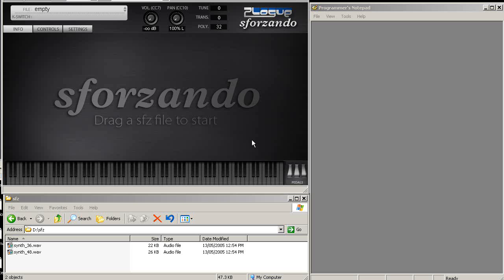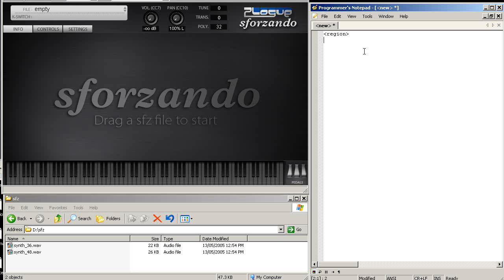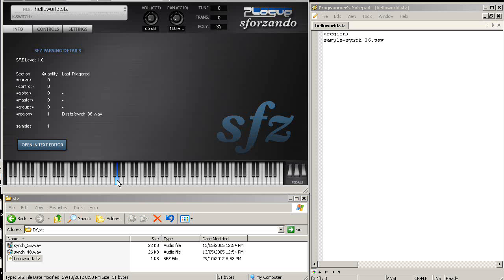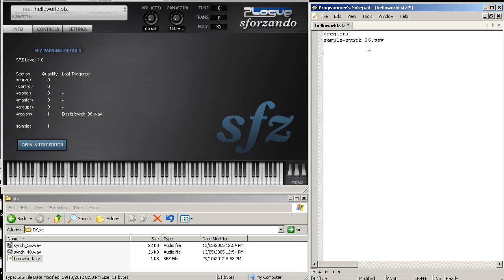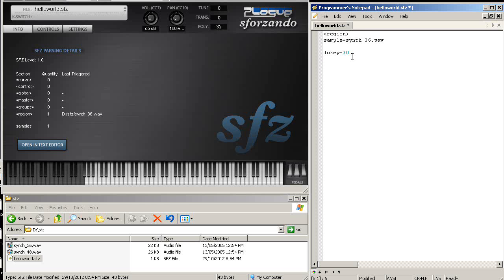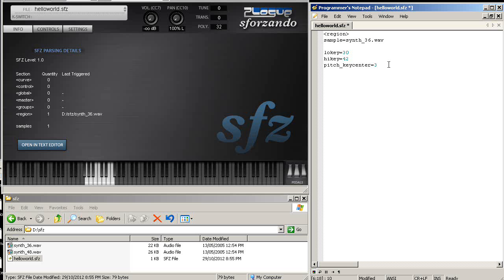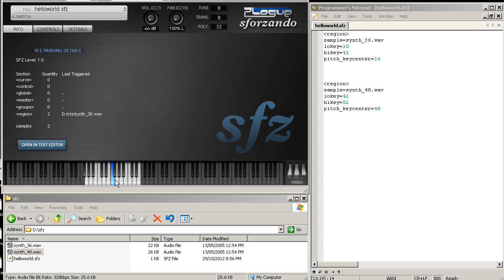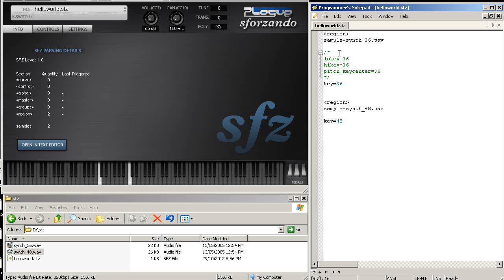SFZ Tutorial Part 1: Hello World!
First part on our series of video tutorials on the SFZ file format, using our new FREE SFZ 2.0 file player called sforzando